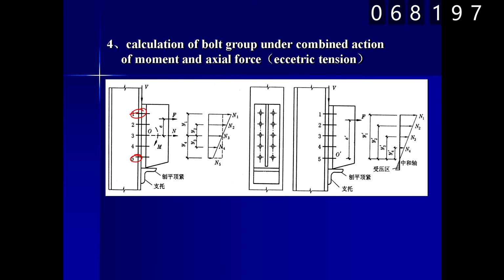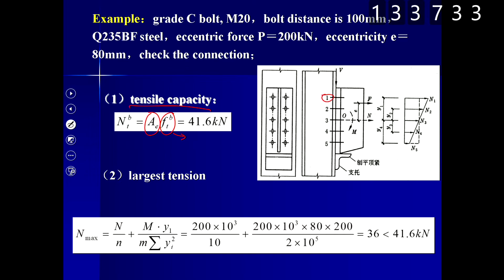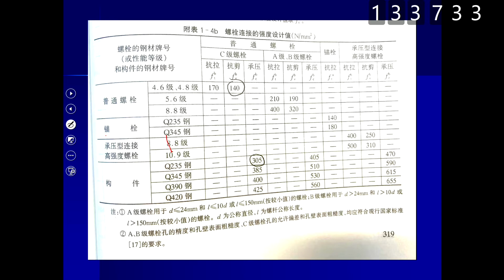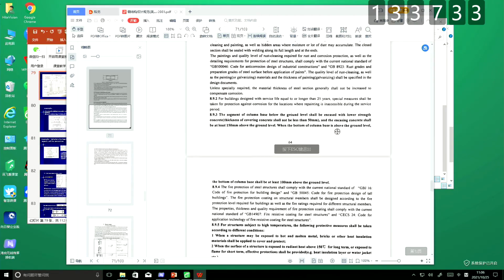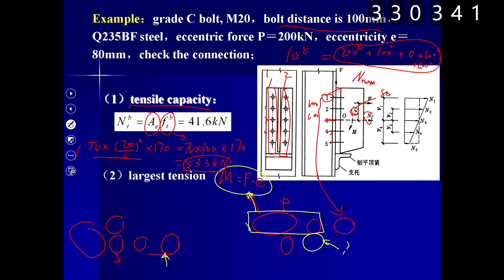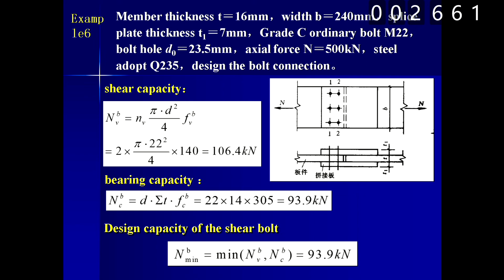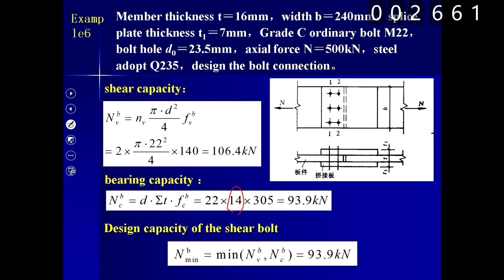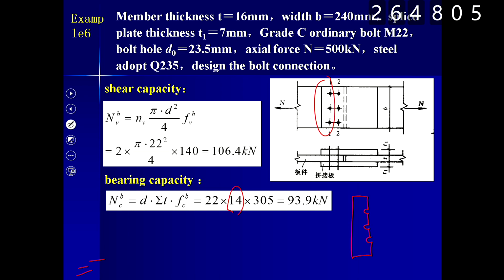Steel oct 25